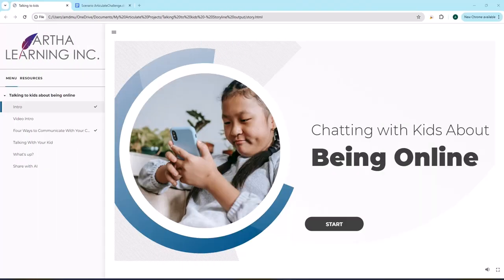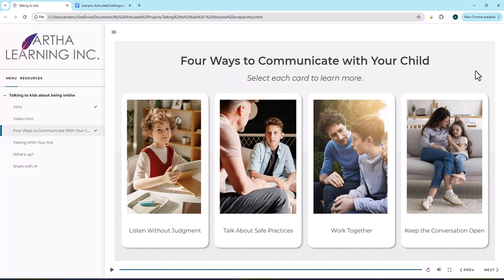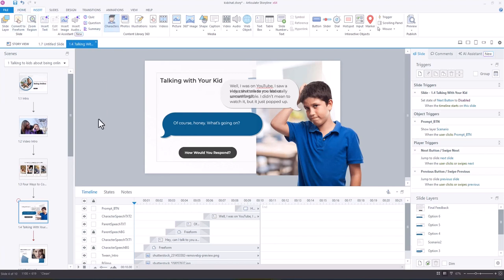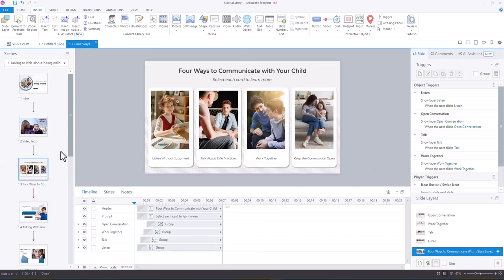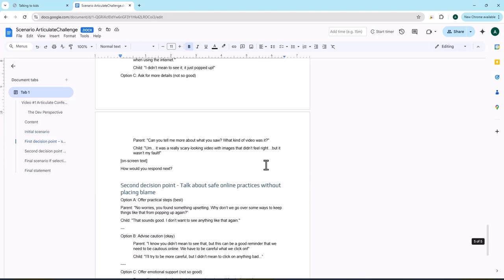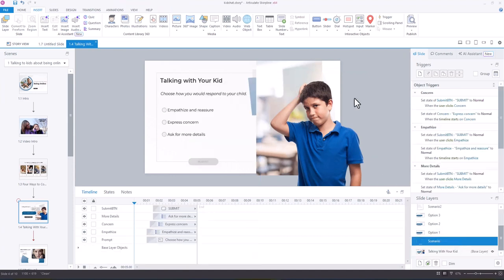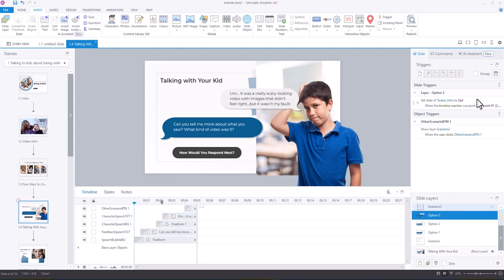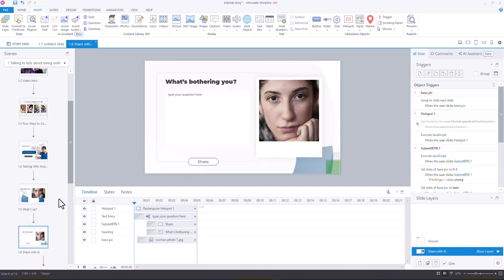Articulate User Conference - Building Tab and Branching Scenarios - Video 3